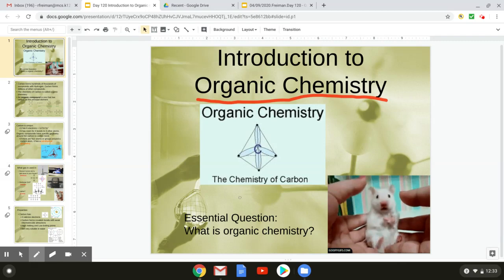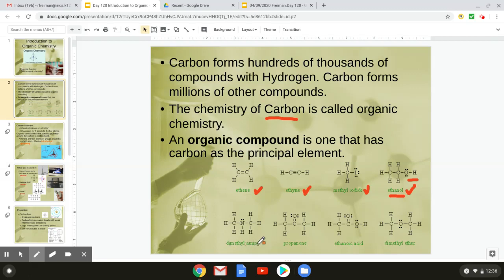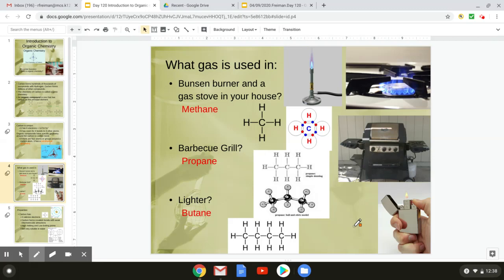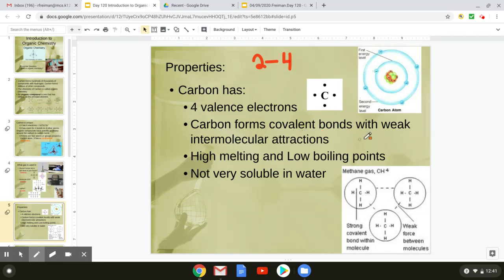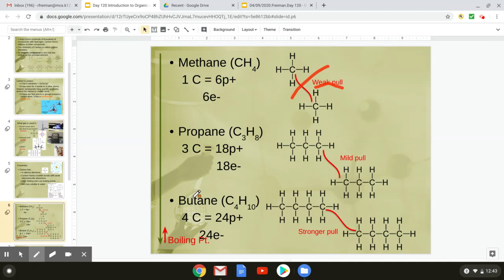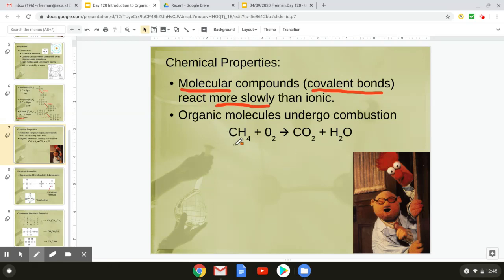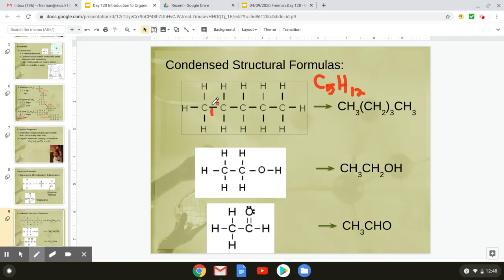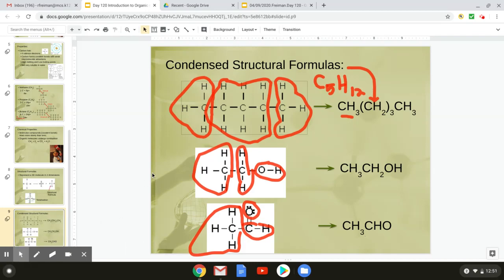Day 120 Lesson Video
Day 120 Intro to Organic Chemistry Video